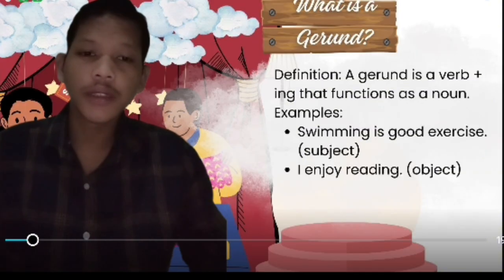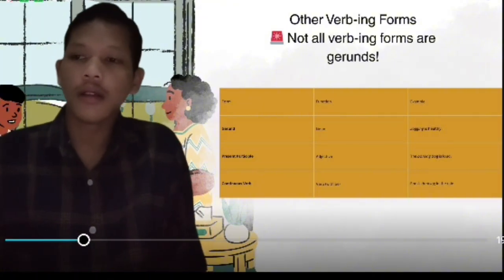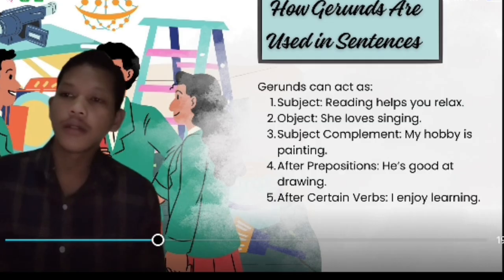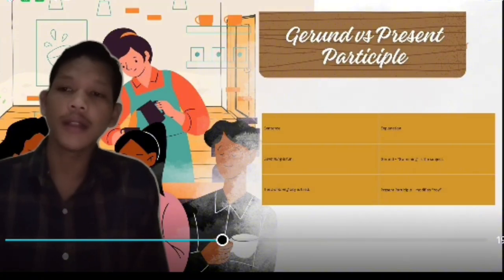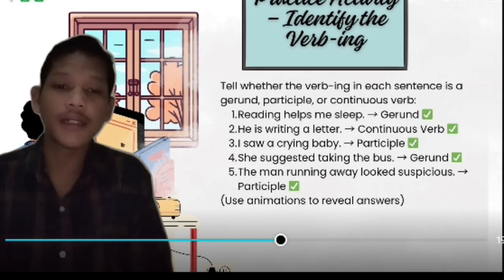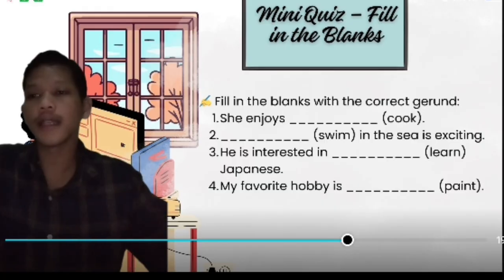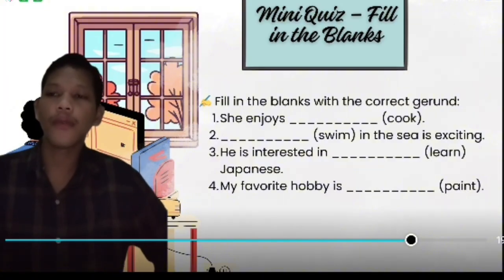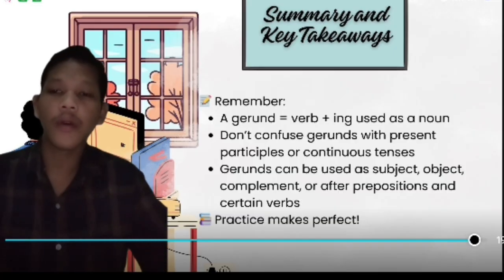Teaching demo virtually by Garda